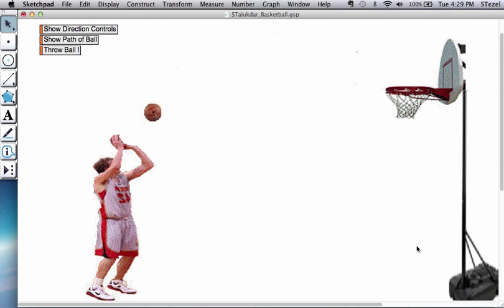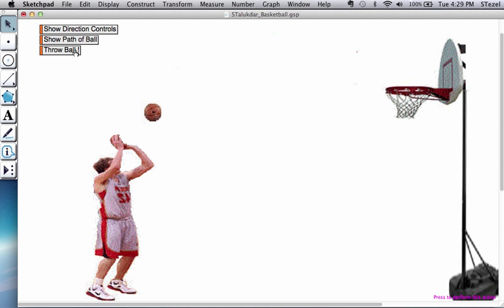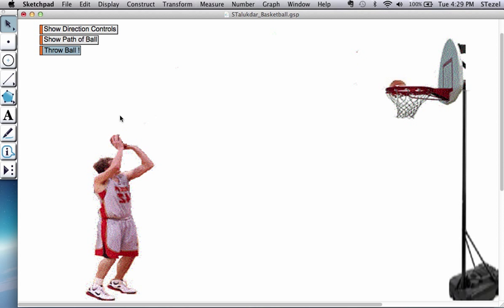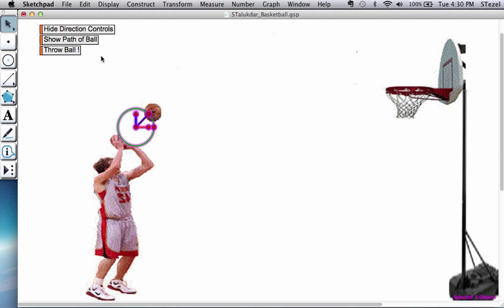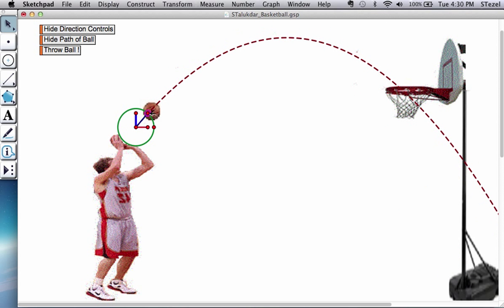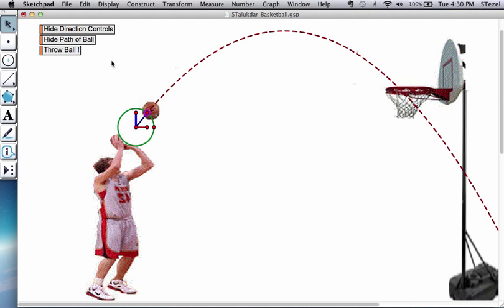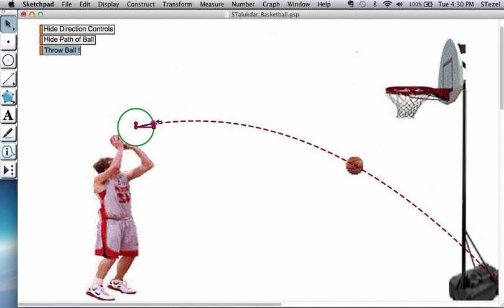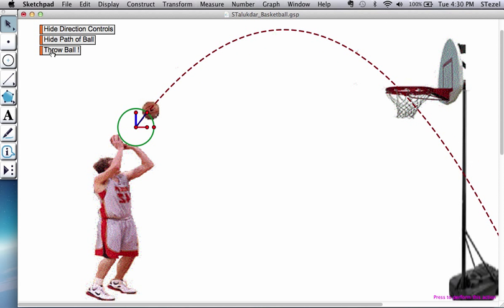Basketball Free Throw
Mathematical Modeling: Basketball Free Throw
My thanks to Sayem Talukdar for this work.